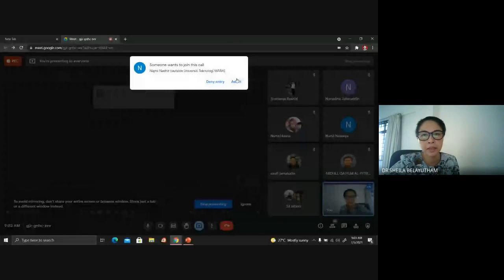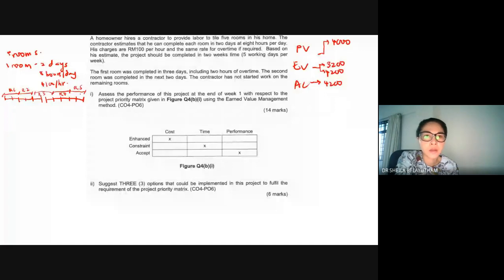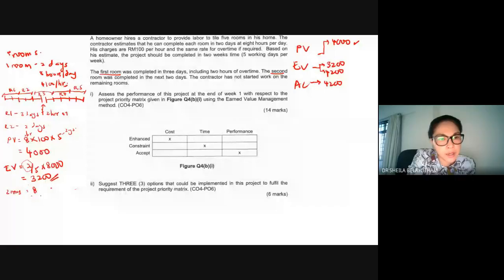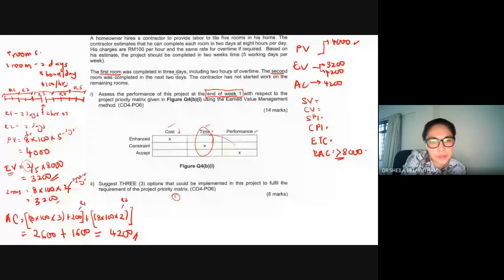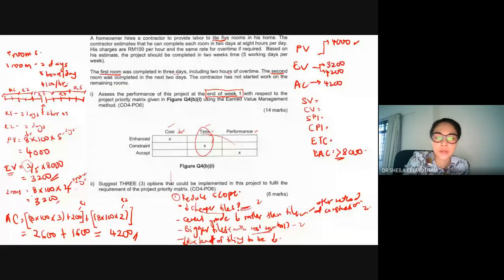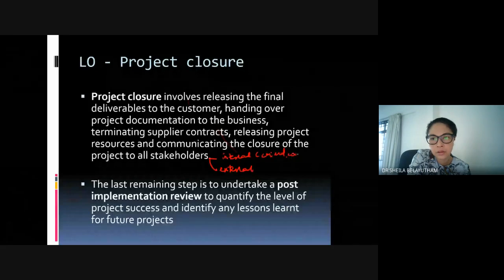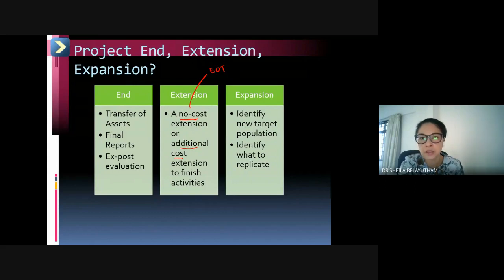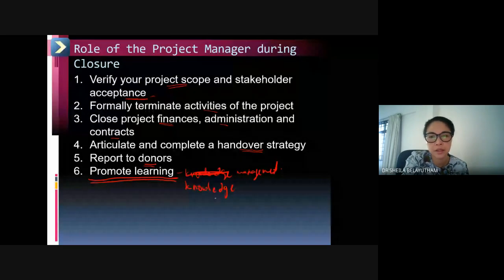20 EVM Part II & Project Closure I